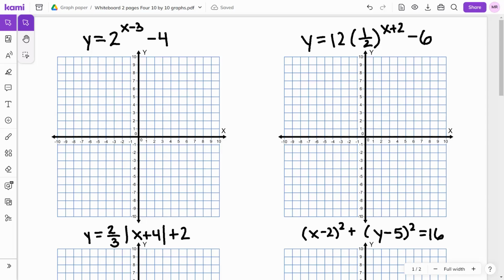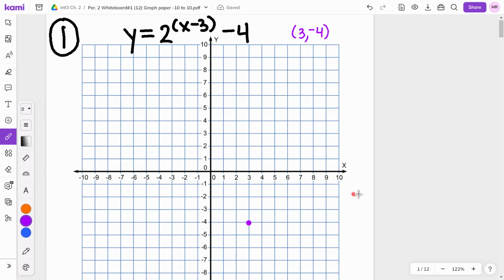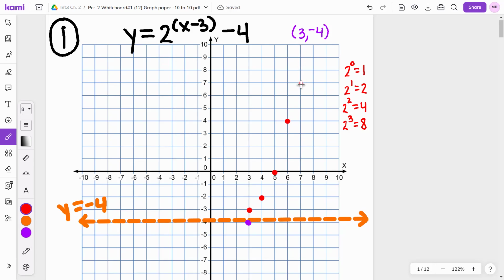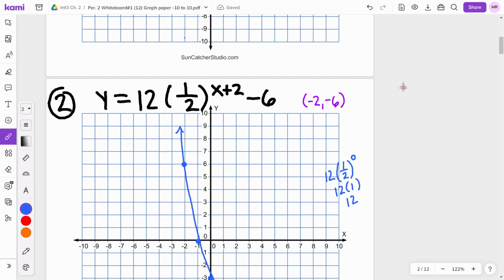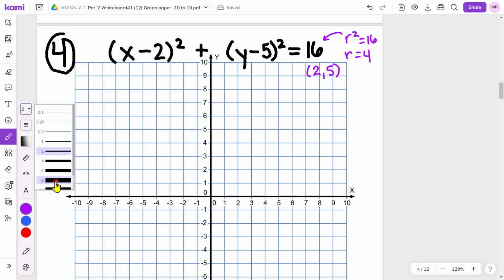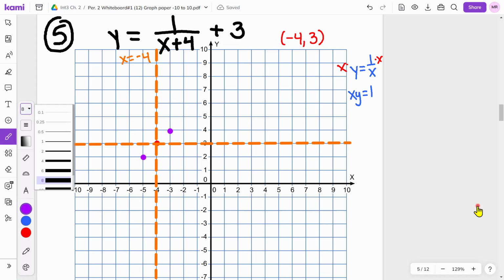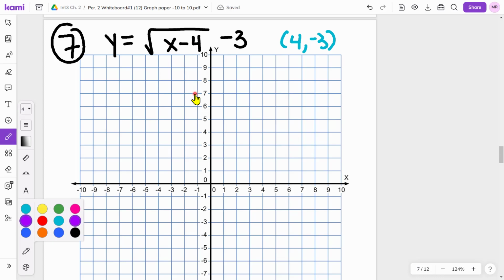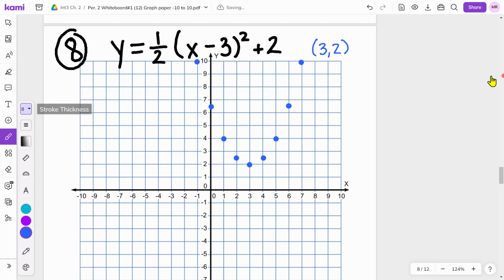Int3 Review of Graphing Functions From Friday 8 30 24